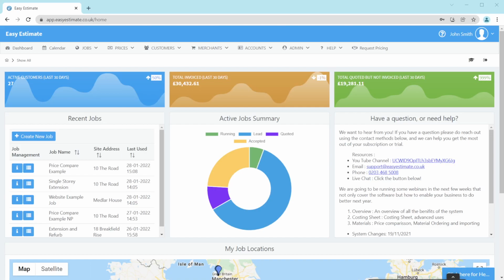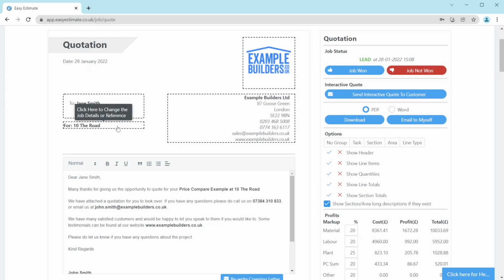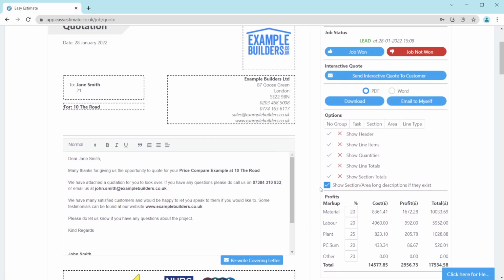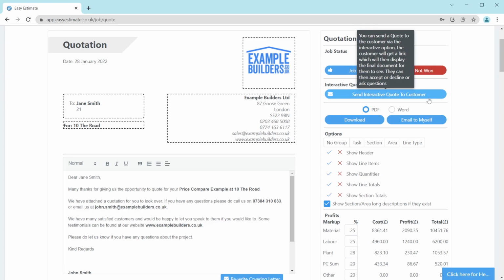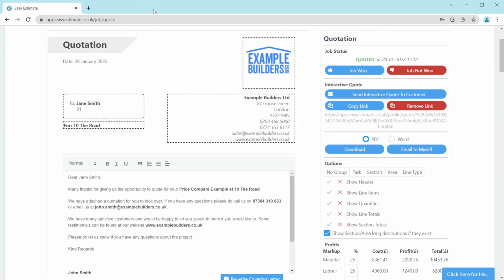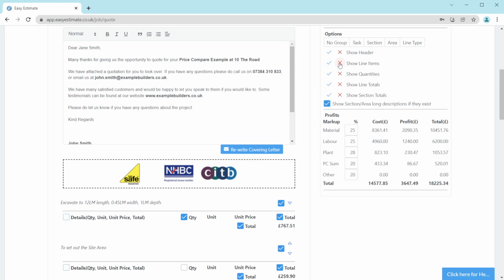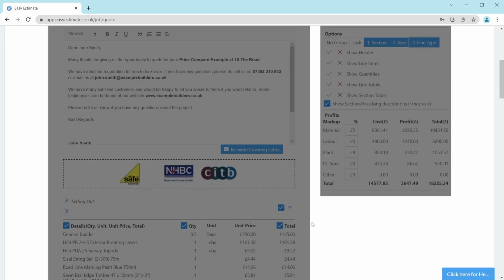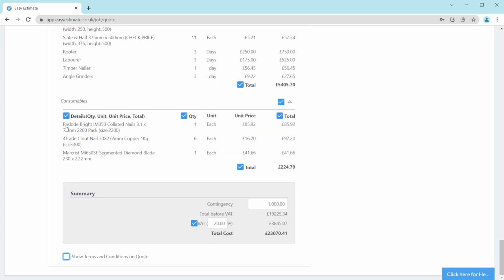Working with the Quote and Estimate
Create your customer Quote or Estimate easily, see the options that you can use to produce your perfect quote.